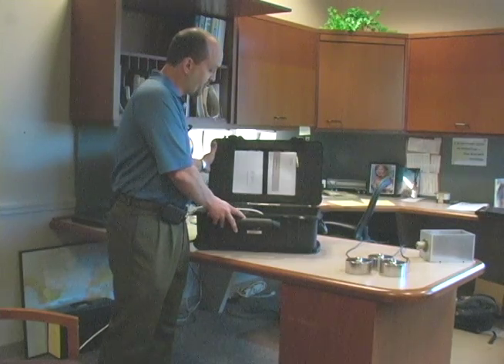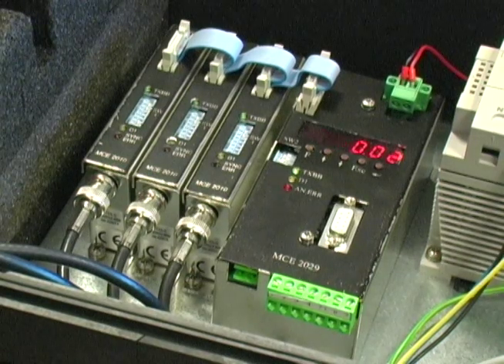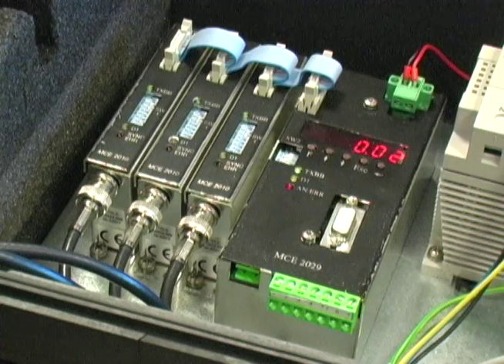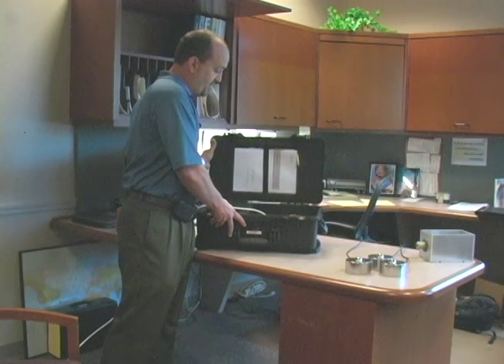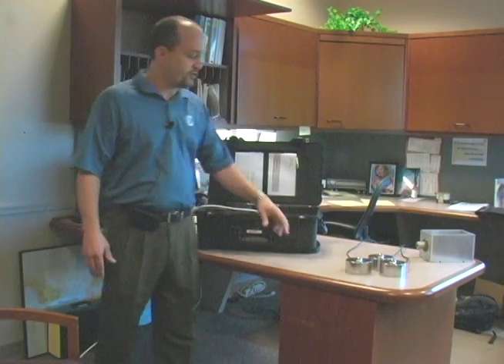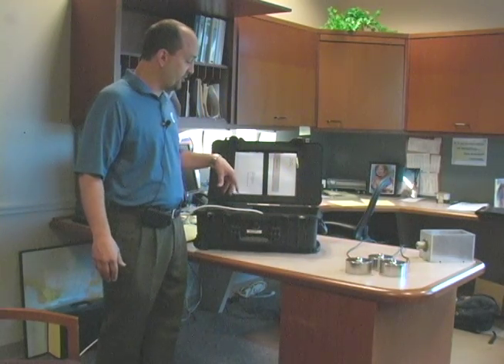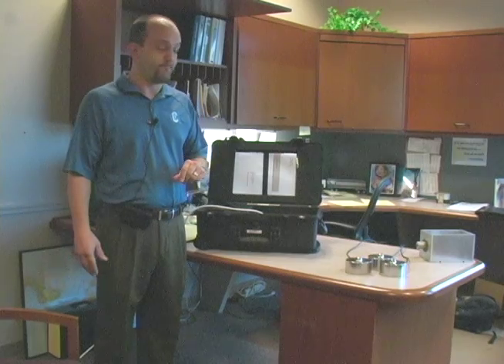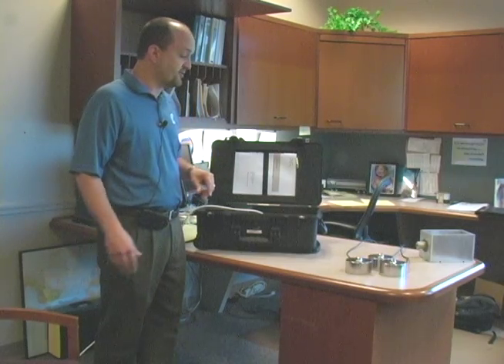Alfa Laval Digital Load Cells - Components (Part 1 of 4)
Central States Industrial is proud to offer a new, ground-breaking, and user-friendly system of weight measurement.  Digital Load Cells are a unique and highly innovative way to measure loads in your process system. Here's what sets them apart from traditional load cells:

1. The device never has to be recalibrated
2. Can absorb impact of 1000% of load without effect to accuracy
3. Simple and less costly installation
4. Can measure uneven and offset loads